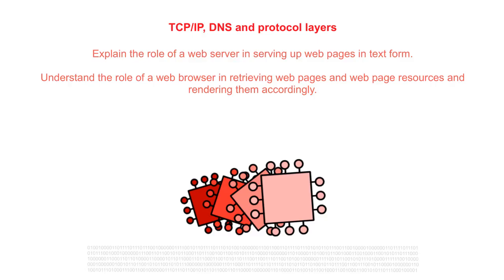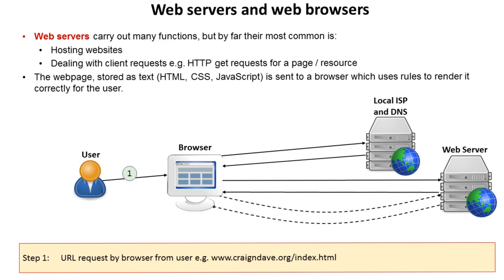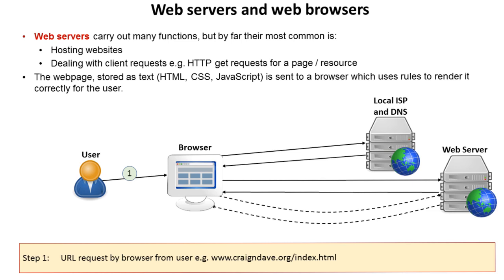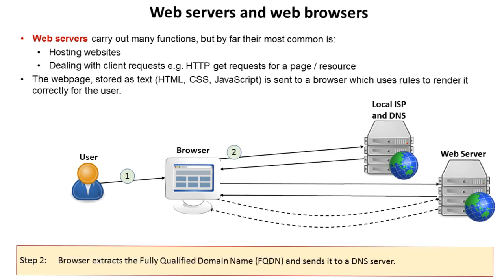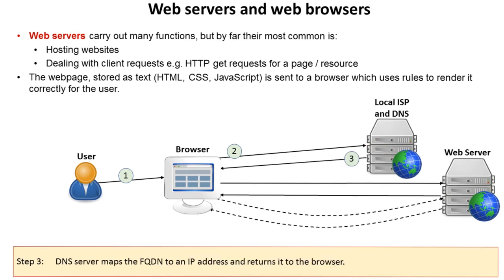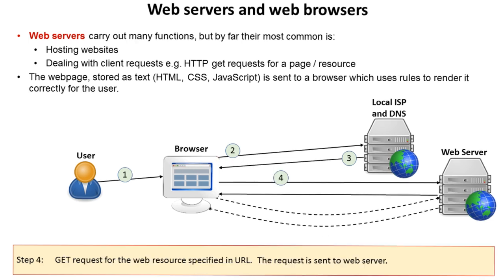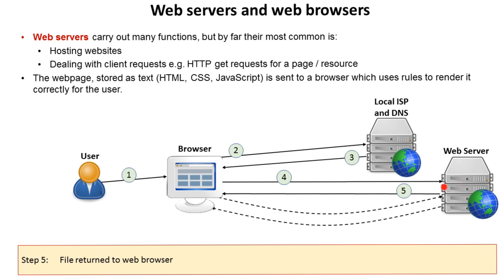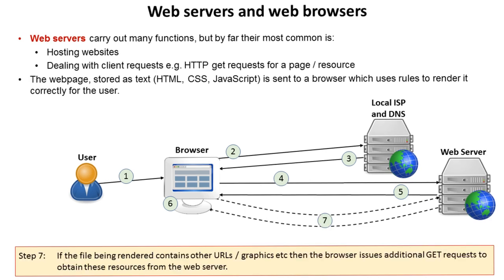AQA A’Level Web servers and web browsers